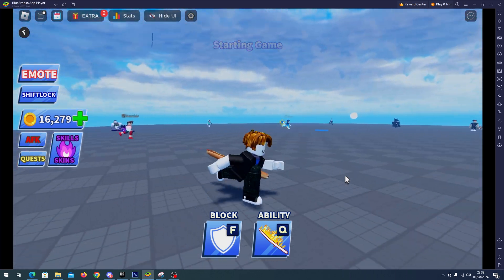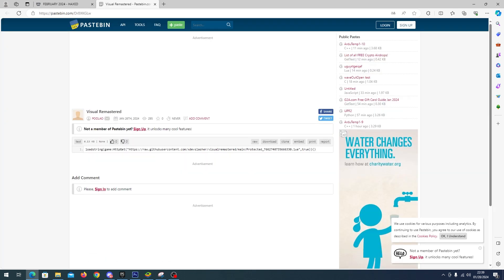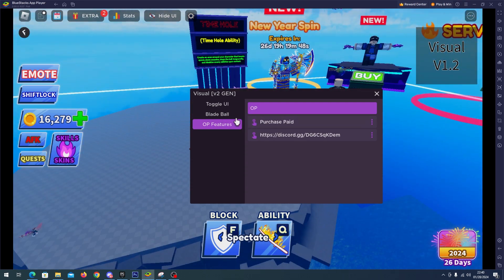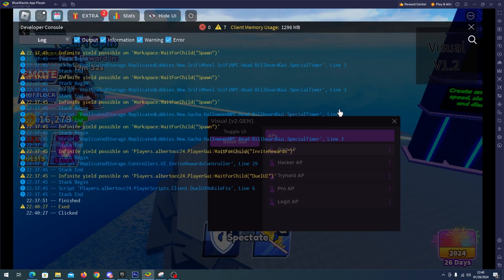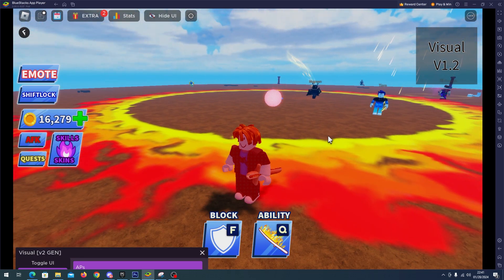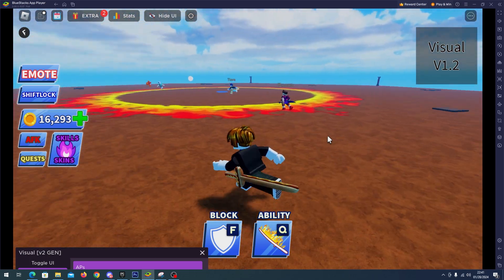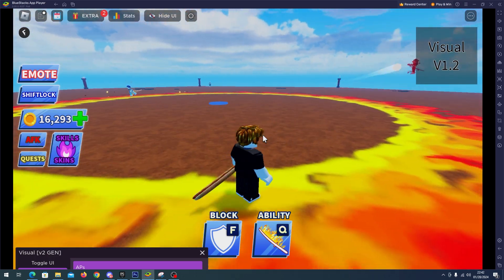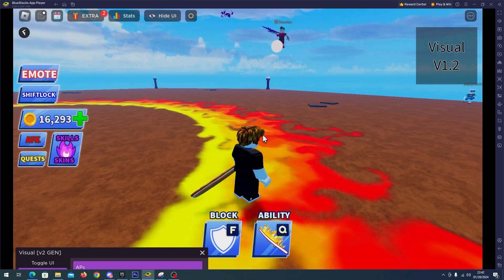[MOBILE] BLADE BALL SCRIPT | 90% WINRATE, BESTS AUTOPARRY MODE HERE, OP! | PASTEBIN 2024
👁 Credits to: Visual
‒‒‒‒‒‒‒‒‒‒‒‒‒‒‒‒‒‒‒‒‒[✅ REVIEW ✅]‒‒‒‒‒‒‒‒‒‒‒‒‒‒‒‒‒‒‒‒‒
Hello, and welcome back, in this video I will showcase a new script for Blade Ball, this script is made by Visual, this script has been thru many renames, it was before Guard, xyz, and many other names, but as you can see, in this script we have many different autoparries, and many op ones, in the video we used the God autoparry, which one is really op as you can see, we were able to kill many people easily without any problem mostly, and that's very important if we want to win games, so, are you ready to be the best one in Blade ball?

‒‒‒‒‒‒‒‒‒‒‒‒‒‒‒‒‒‒‒‒‒[💬 Related topics 💬]‒‒‒‒‒‒‒‒‒‒‒‒‒‒‒‒‒‒‒‒‒
We can see that the related topics of this videos are:
- blade ball script pastebin 2024
- blade ball script best autoparry
- blade ball script script visual
- blade ball script fastest autoparry
- blade ball script god autoparry

♪ Bread (Prod. by Lukrembo)